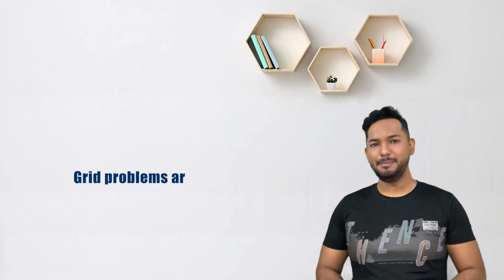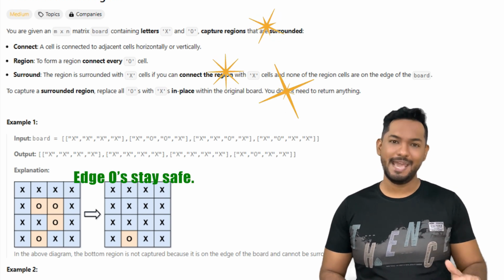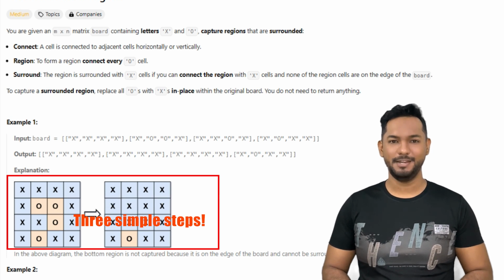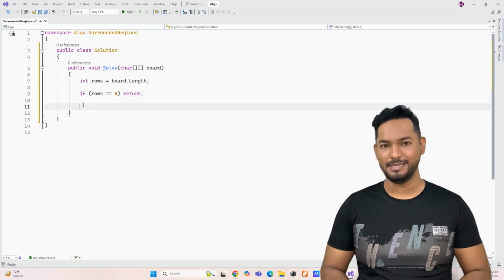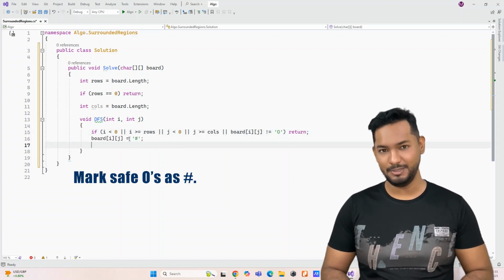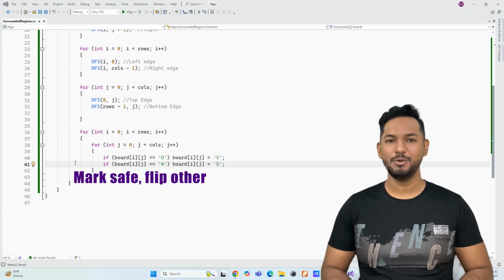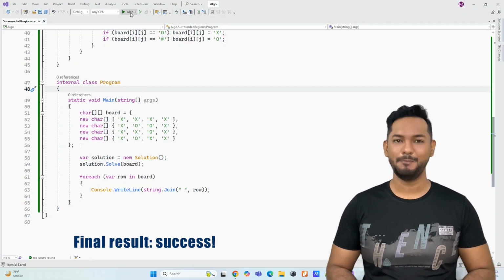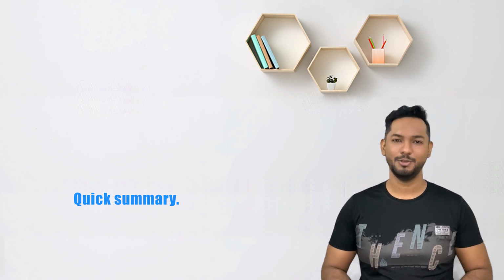Mastering Surrounded Regions | DFS Explained with C#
Grid-based problems like Surrounded Regions often appear in coding interviews, and they’re perfect for sharpening your algorithmic skills! In this video, we’ll break down the problem step by step and use Depth-First Search (DFS) to identify and transform surrounded 'O' regions in a 2D grid. Learn how to handle recursion, work with edge cases, and optimize your solution in C#. Whether you’re preparing for interviews or improving your problem-solving skills, this guide has you covered. Let’s dive in and conquer the grid together!